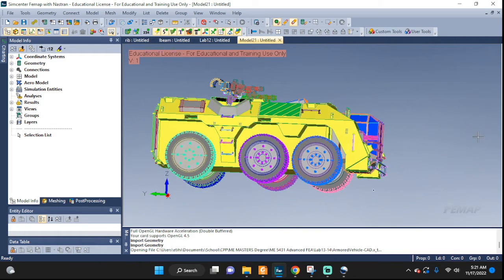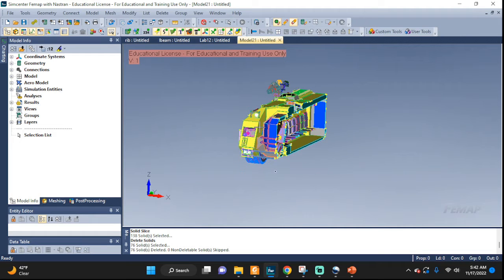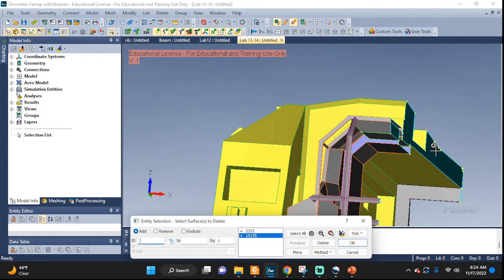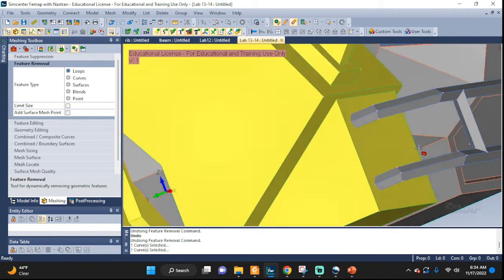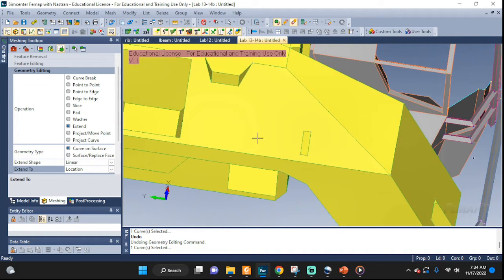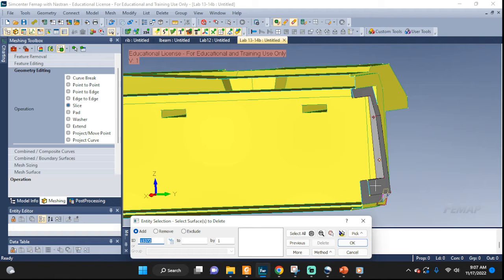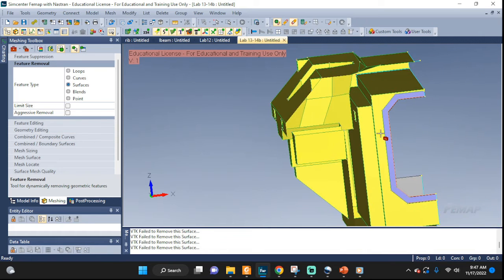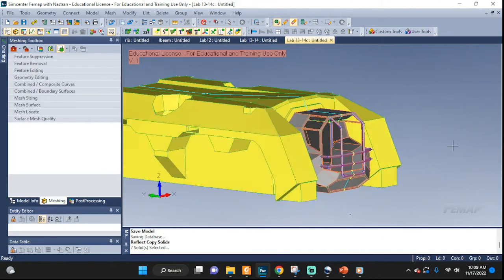Femap Nastran - Defeaturing a toy vehicle. Feature removal, editing, slicing and reflecting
How to remove features in femap
how to slice in femap
how to use reflect in femap nastran
how to edit geometry features in femap
how to simplify geometry in femap nastran
femap clipping plane
femap cross sectional view